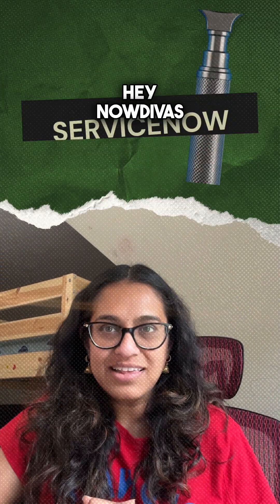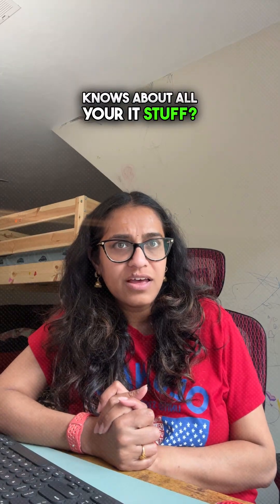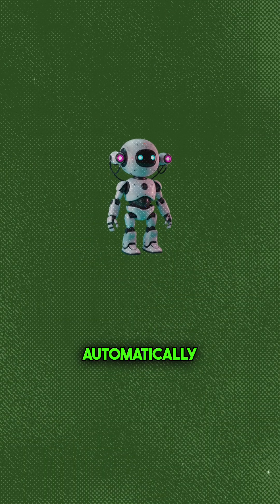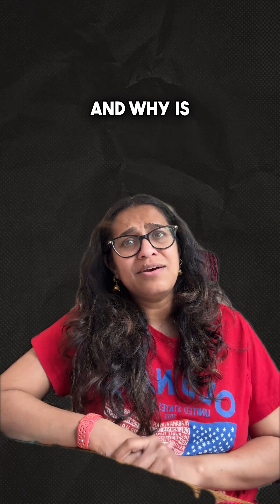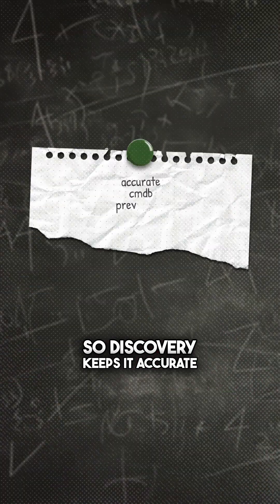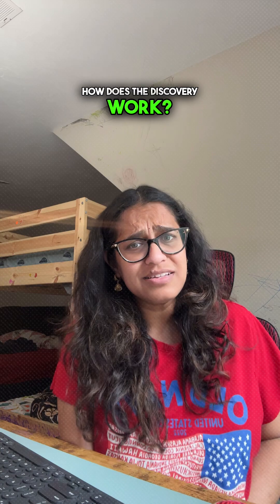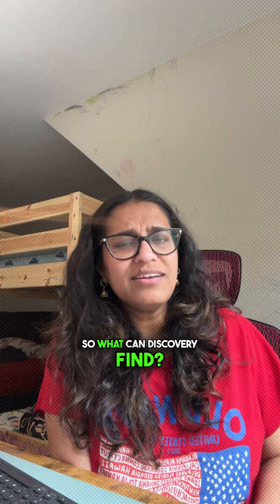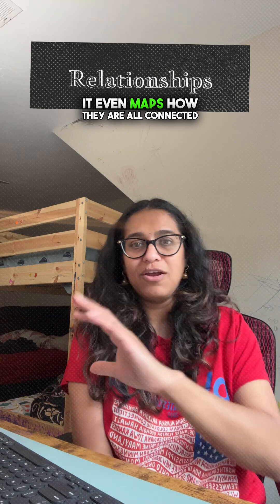ServiceNow Discovery: The Complete Guide - Series, Intro 1: What is Discovery?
Welcome to the first video in our ServiceNow Discovery series! In this introductory video, we'll explain how ServiceNow Discovery automatically finds and maps your devices, applications, and services—no more manual CMDB updates! Learn why an accurate CMDB is essential for IT operations, incident management, and change control, and see how Discovery keeps your data current to avoid chaos.

We’ll cover:

What ServiceNow Discovery is and why it matters
How Discovery uses probes, sensors, and patterns to scan your network
The types of devices and resources Discovery can find (servers, VMs, network devices, cloud resources, databases, and more)
How Discovery maps connections between your IT assets